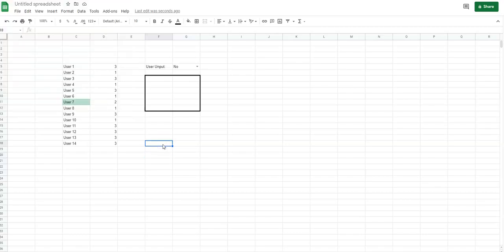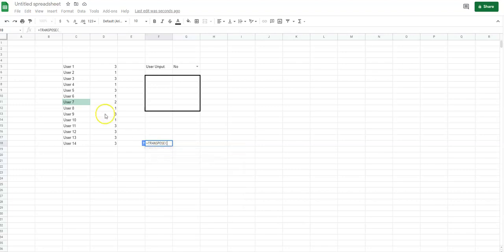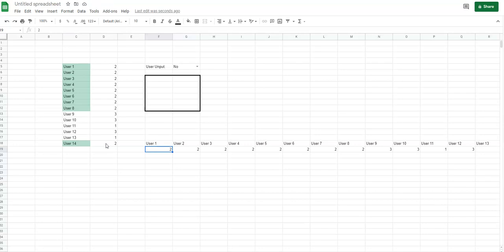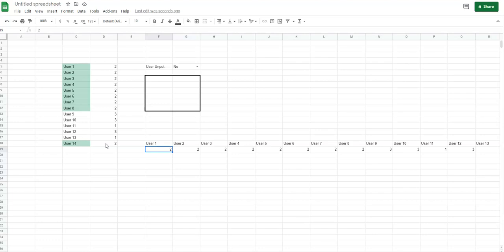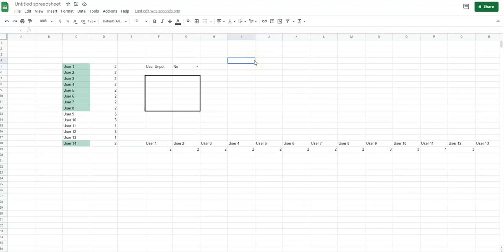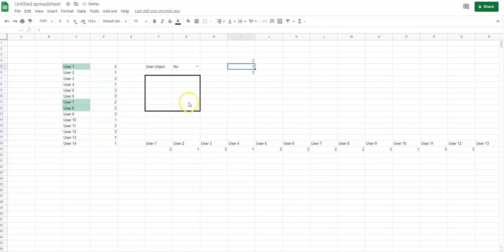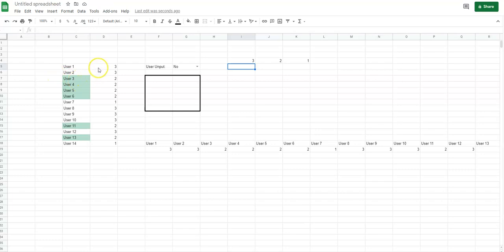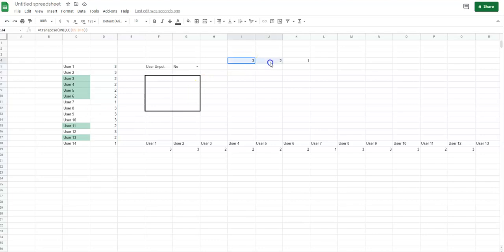Flip data table in Excel or Google Sheets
How to use the transpose function to flip data vertically or horizontally.